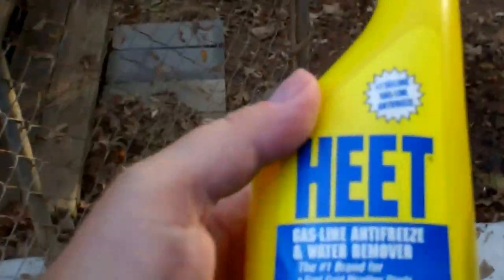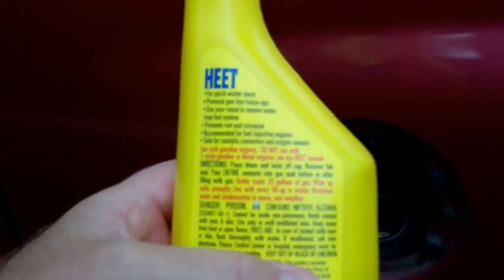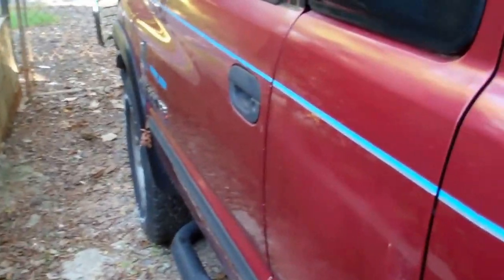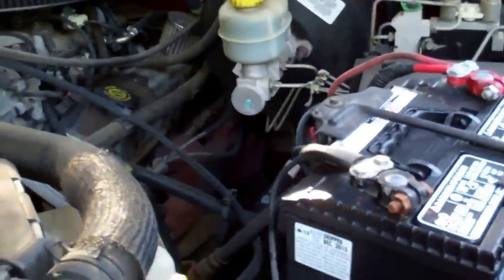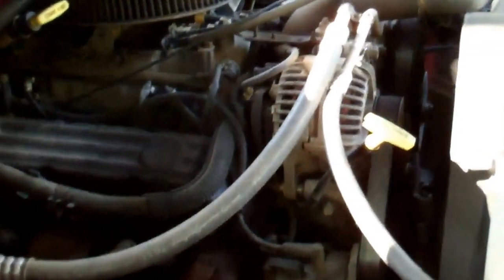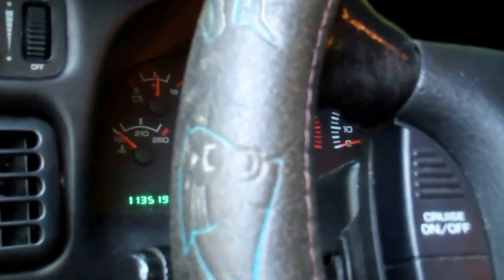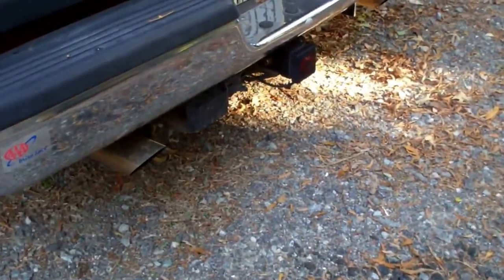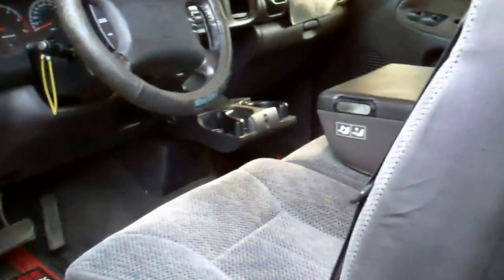Gas Treatment & Cold Start my Dodge Ram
Adding some fuel treatment and cold starting my 99 Dodge Ram quad cab since it will be parked most of the Winter..